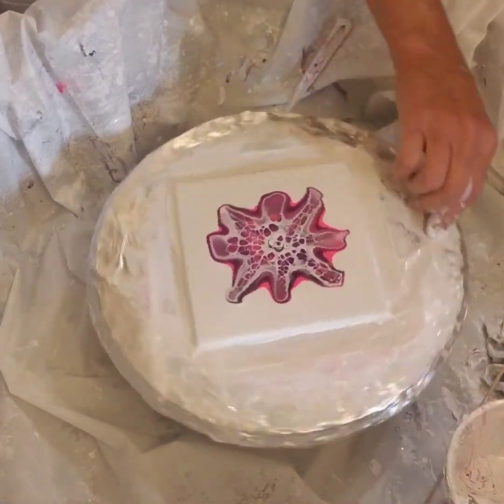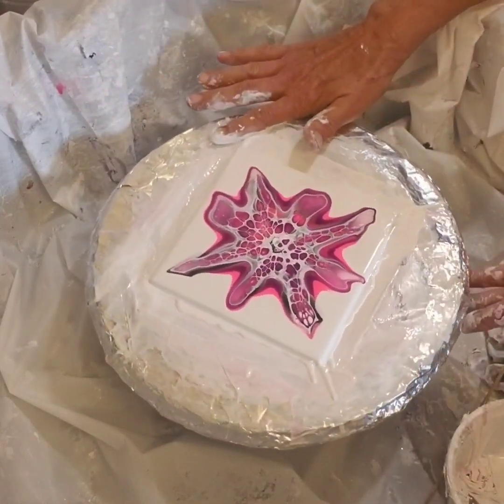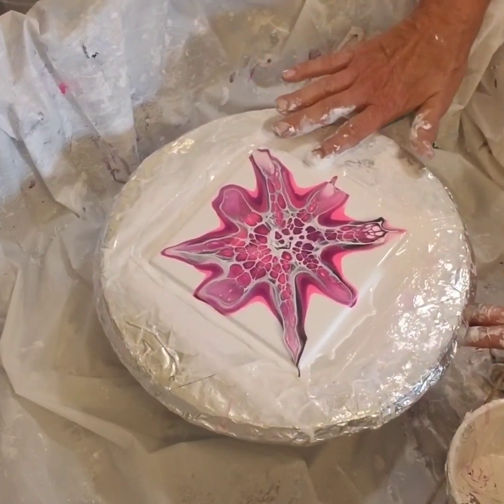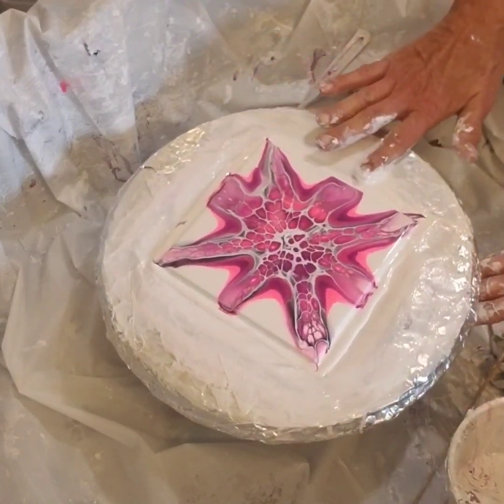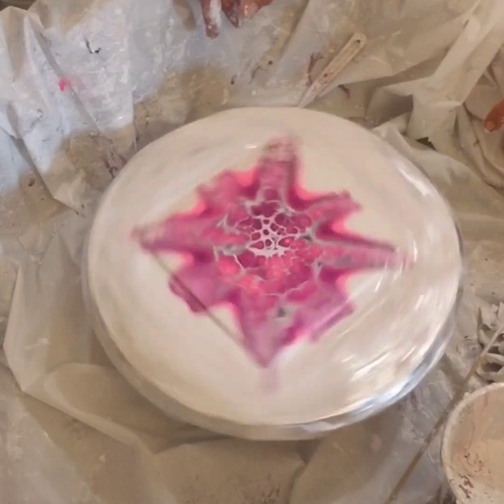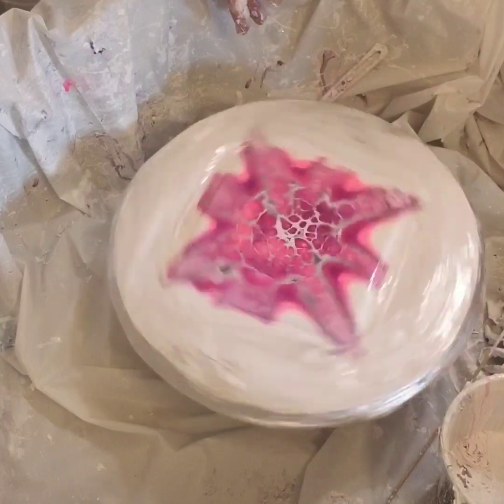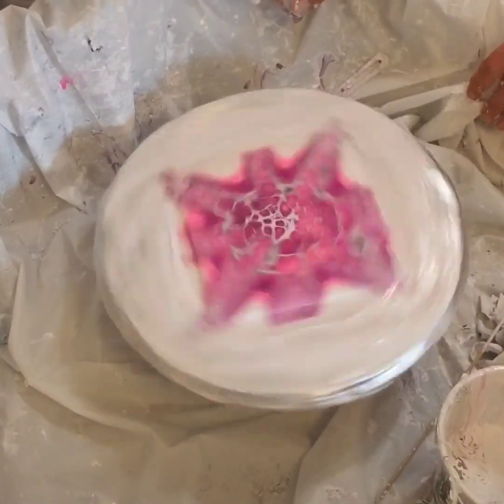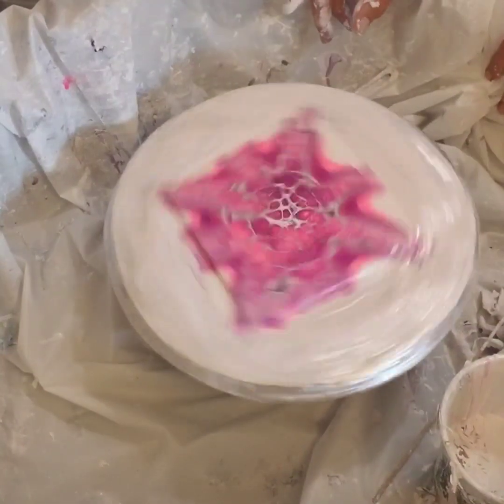200.The Colorful World of Reflex Rose and Prism Violet Edition #4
These Colors just Pop on the White.
This is the trivet for my set.
Turned out amazing will do a set of all of these.
Any savings is always a help. I live in Canada so if ordering inform them a small shipping cost vary where you live.
Any feedback is welcomed or tips
00:00 Introduction
00:12 add pillow, add colors and cell activators
00:40 blow CA over paint colors
02:35 spin it all out